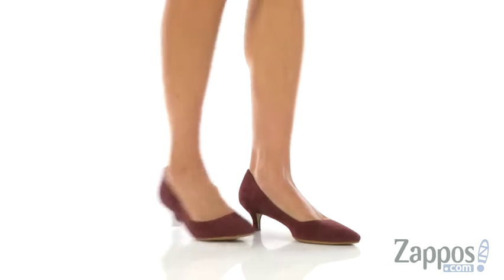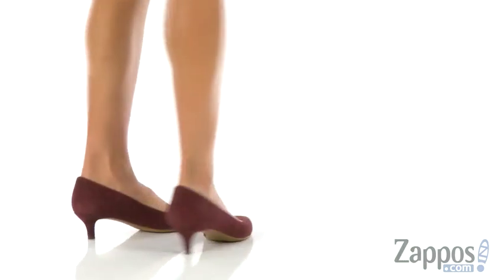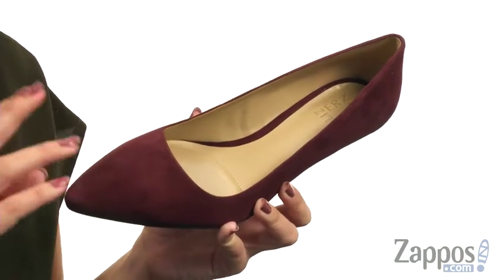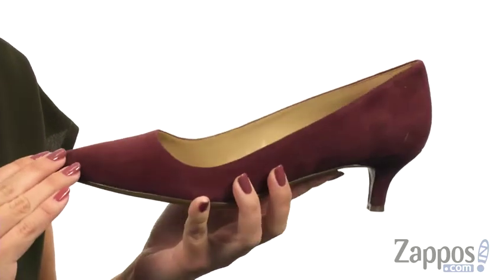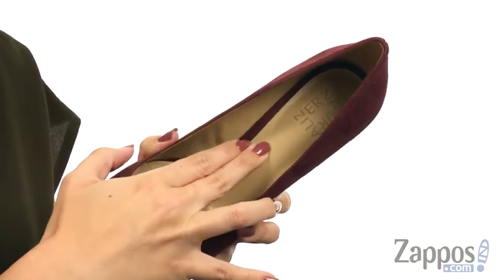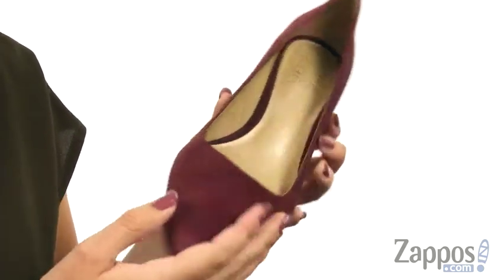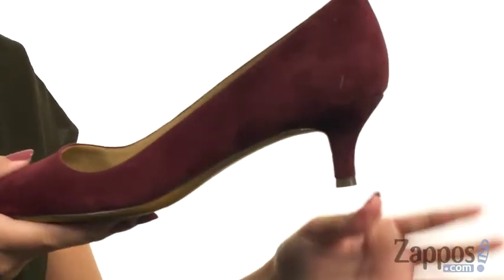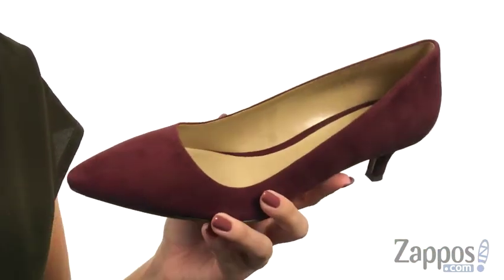Giày đế thấp Naturalizer Pippa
Giày đế thấp bấm mua ngay tại ra vẻ ngoài đẹp nhất của bạn trong máy bơm Pippa được đánh bóng từ Naturalizer®.Premium da hoặc mũ da lộn với một ngón chân nhọn. Dễ dàng trượt trên style.Smooth lót tổng hợp.